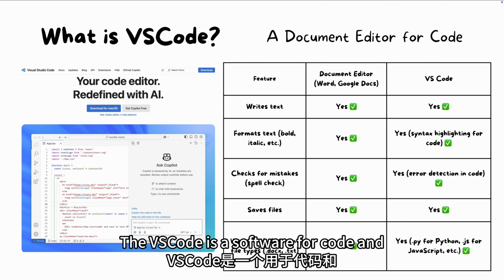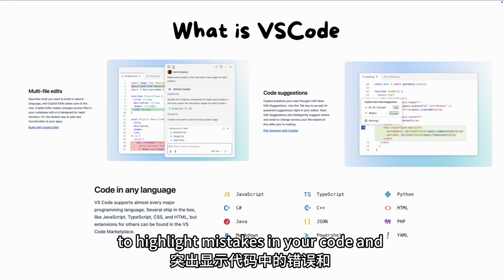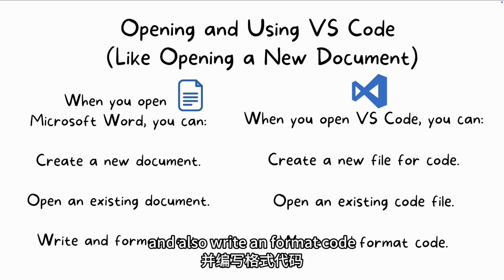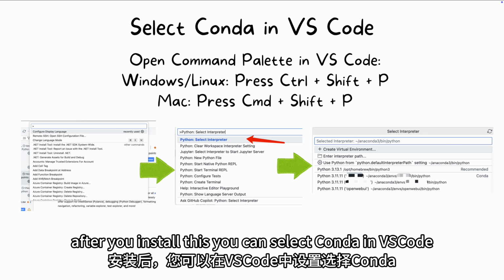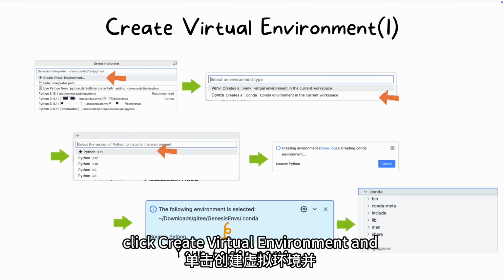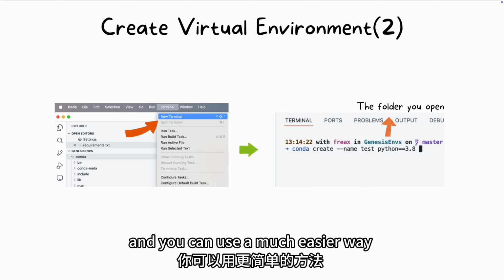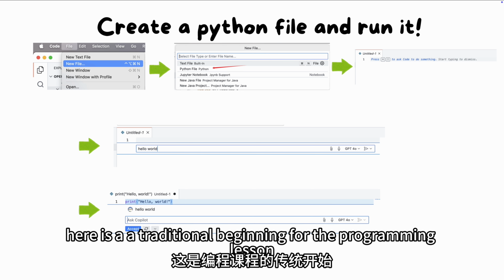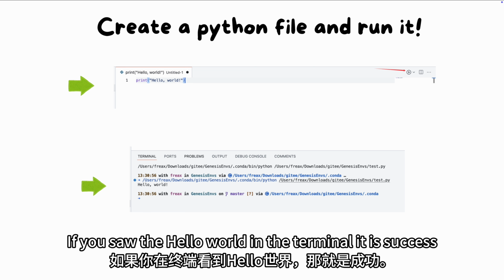Class 3 - Part 2: Setting Up the Development Environment (VS Code) | Nano Movie Recommender System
👩‍💻 Instructor: Yaoyao (Freax) Qian

In this session, we’ll configure VS Code for efficient Python development, making coding more productive and enjoyable! ✨

✅ Topics Covered:

What is VS Code? (Think of it as a document editor for code!)
Installing VS Code (Quick and easy setup)
Opening and using VS Code (Creating, formatting, and running code)
Installing Python Extension (Essential for Python development)
Selecting Conda in VS Code (Ensuring the right environment)
Creating & running a Python file
🎯 Goal: By the end of this session, you will have VS Code set up with Conda, ready to develop your movie recommender system with ease! 🚀

📌 Next class: Writing and Running Your First Python Script